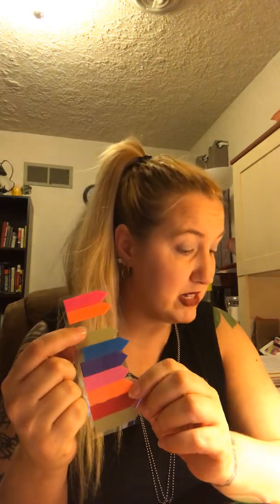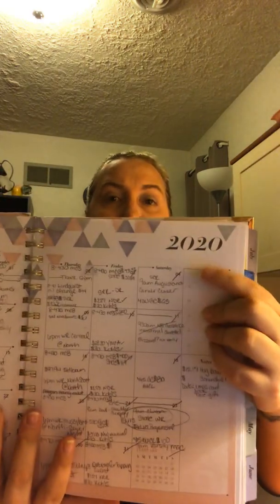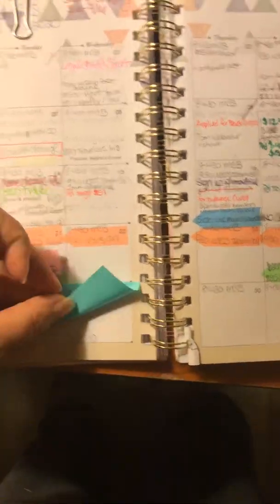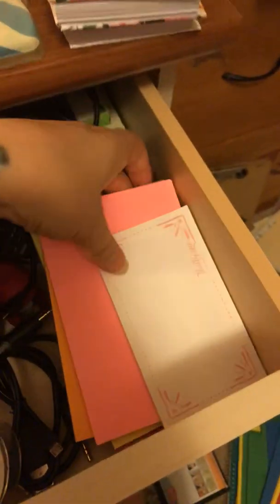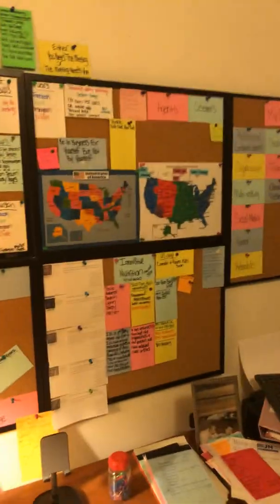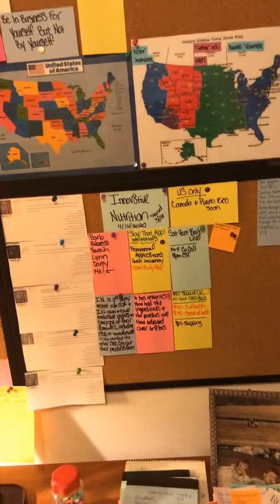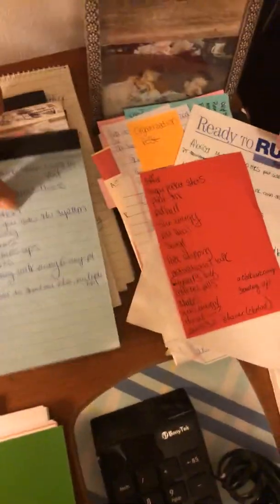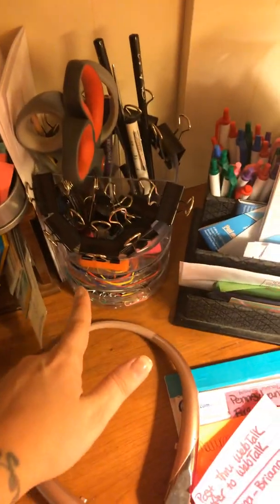How to Get Organized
How to get organized and in the least expensive way possible.